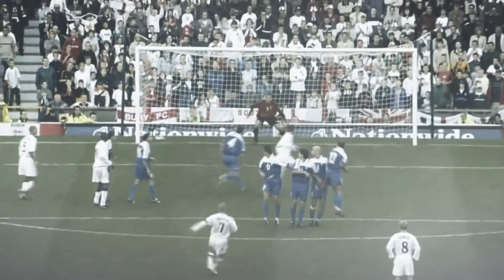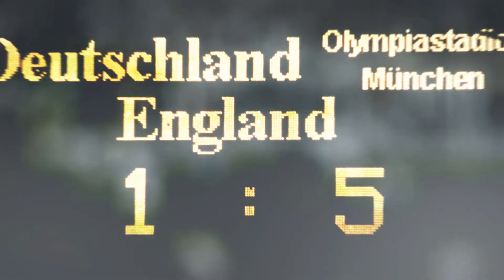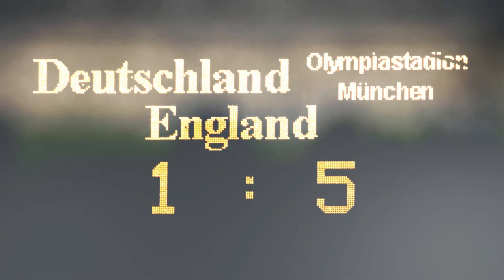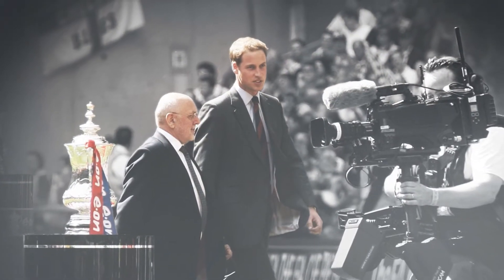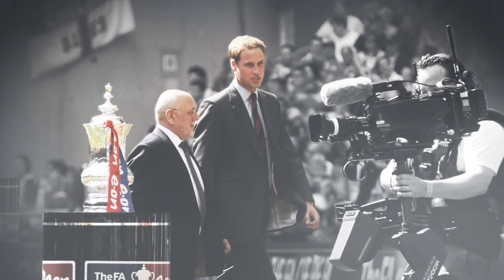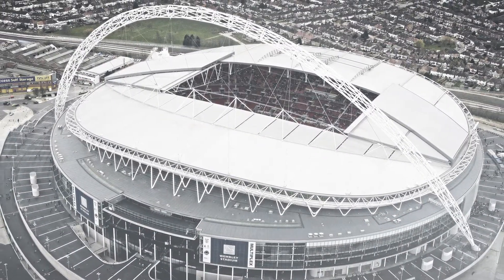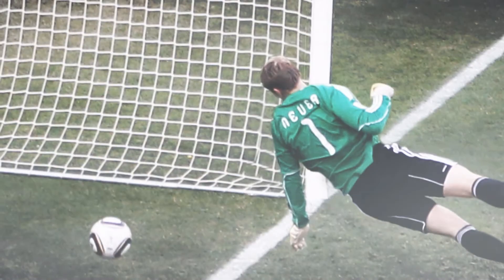FA150 in 150 Seconds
Celebrating 150 years of The FA in 150 seconds.

Video produced by The FA.